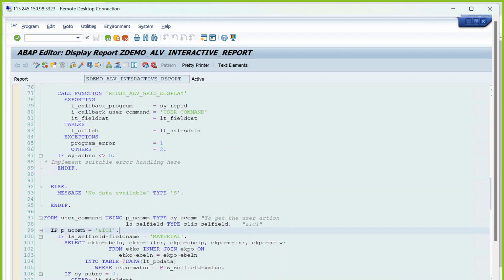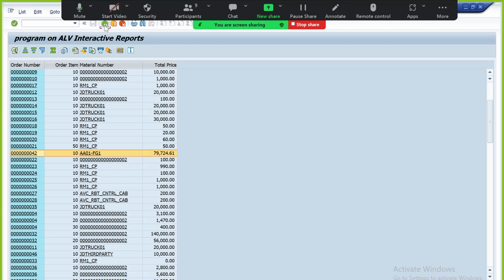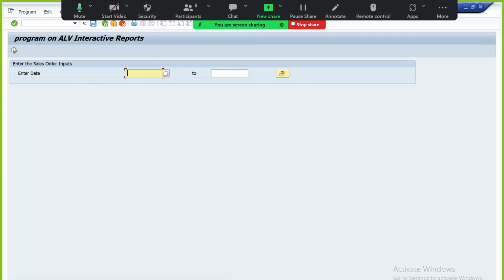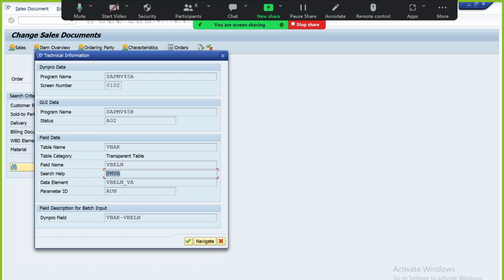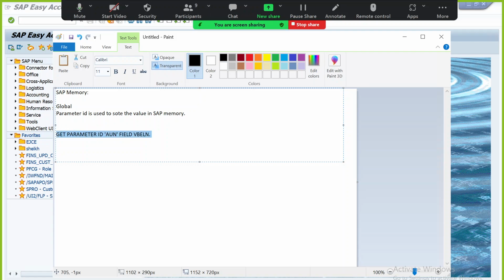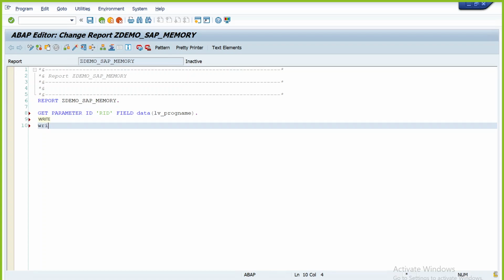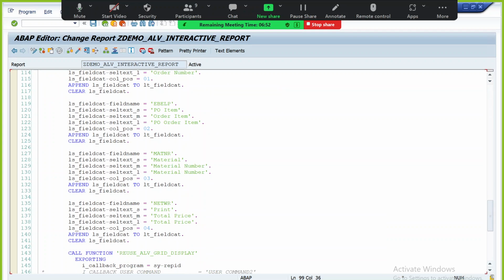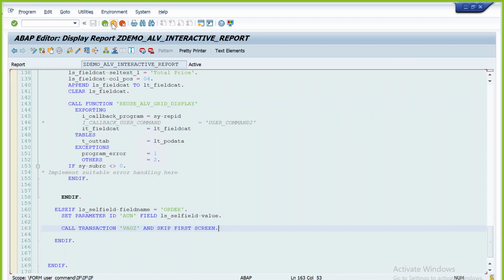B20.C36. ALV Interactive Reports to Call Transaction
ALV Interactive Reports to Call Transaction using SAP Memory
SET/GET
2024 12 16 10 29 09